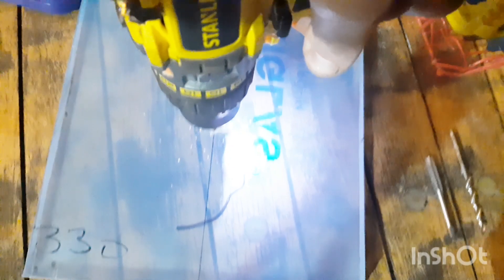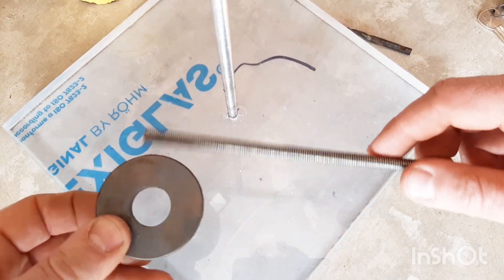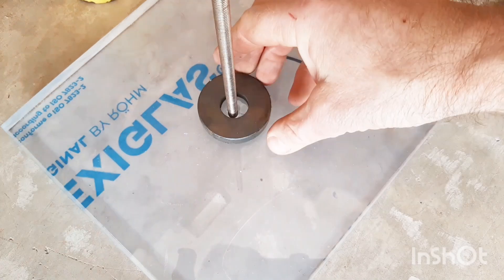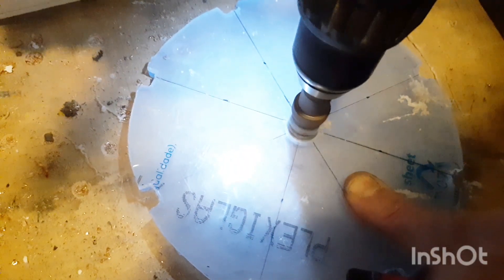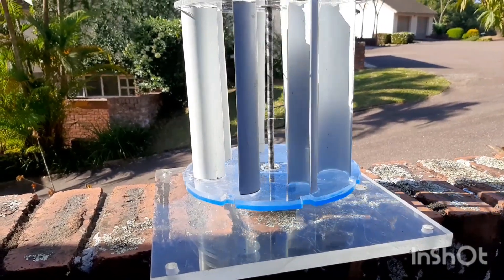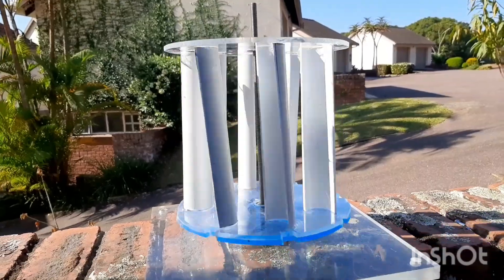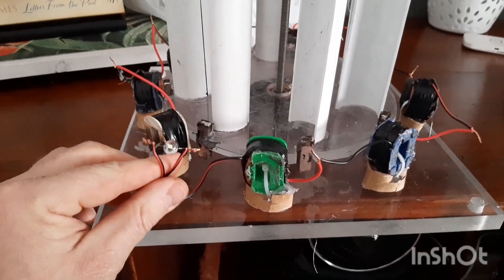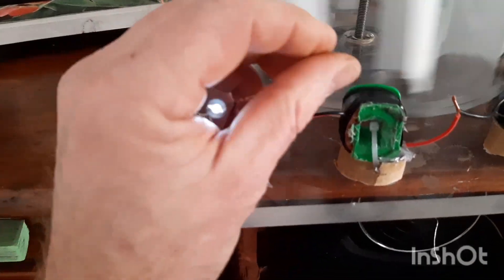DIY easy to make levitating "frictionless" electrical wind turbine